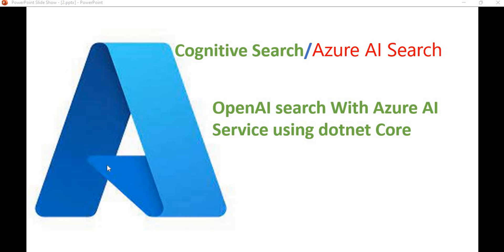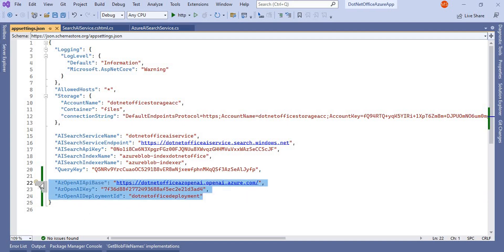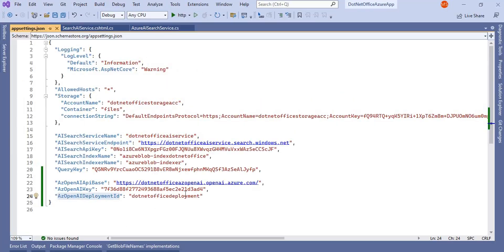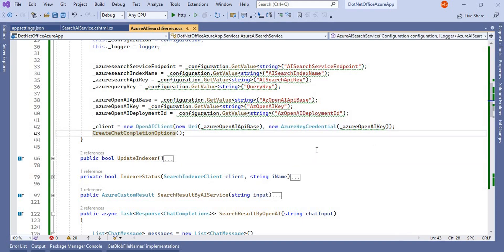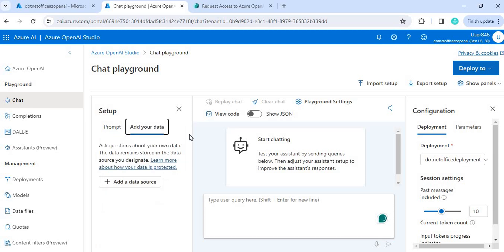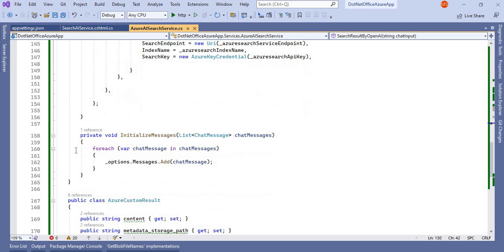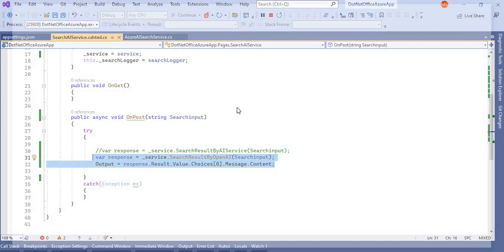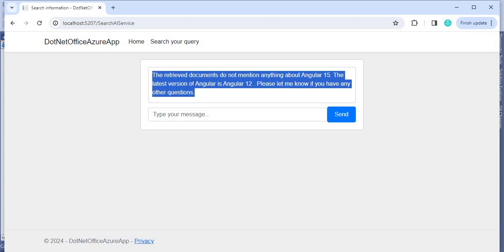Part 12:- Configure Open AI Search with Cognitive or Azure AI Search using .NET APP |Azure live App